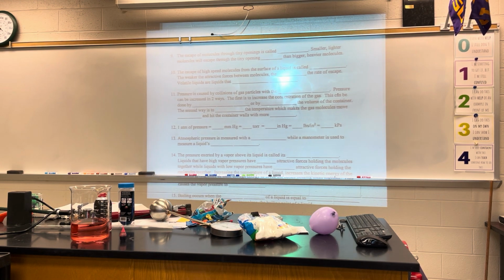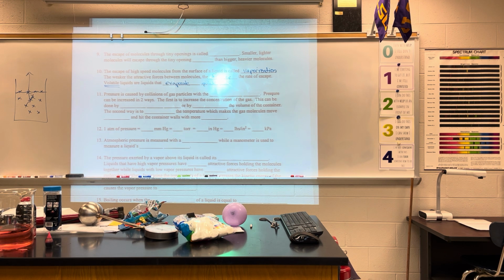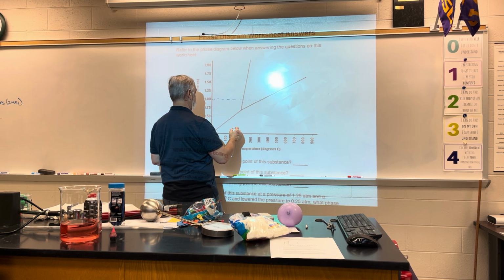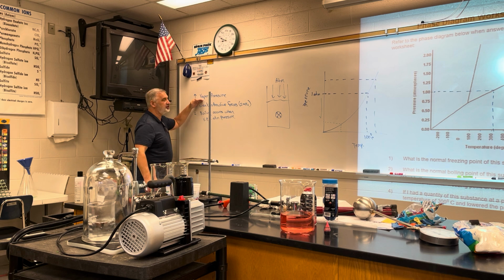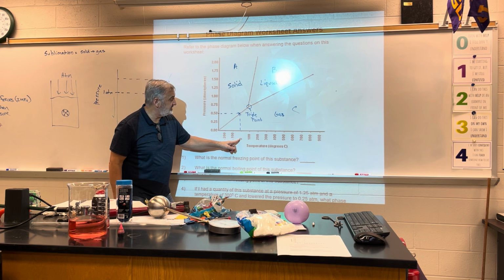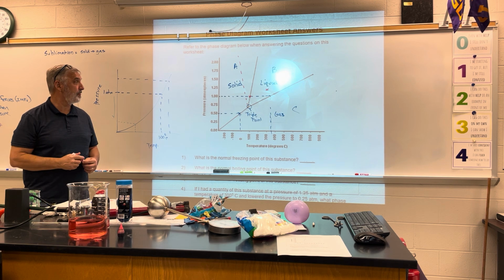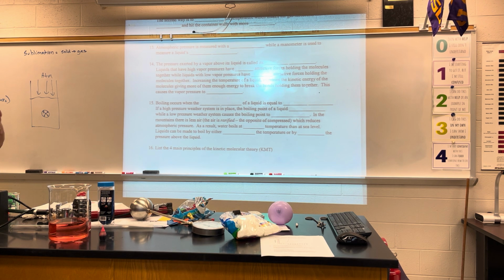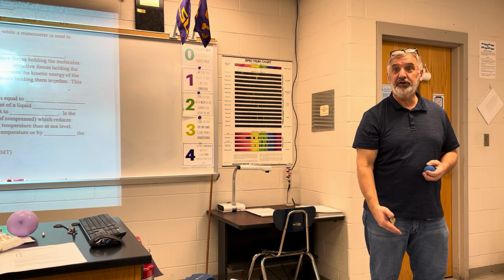Mr. Hobbs AL Chemistry 4/2/25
A discussion of phase changes and phase diagrams.